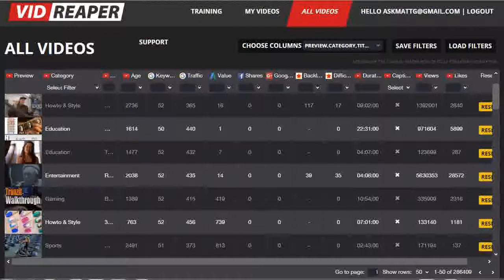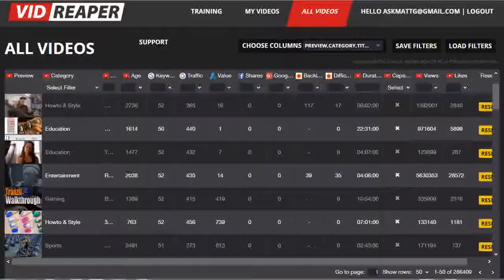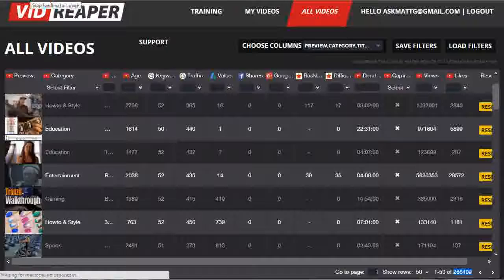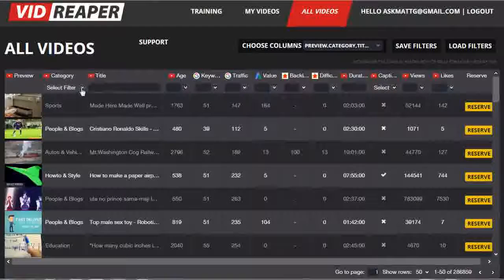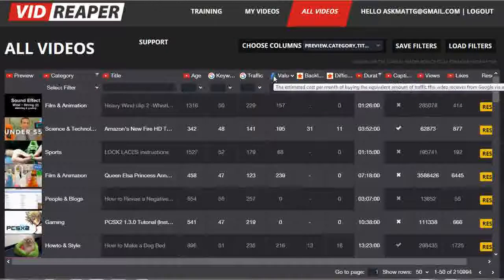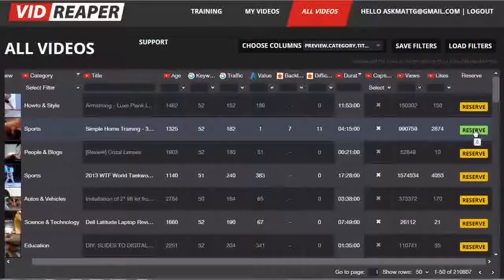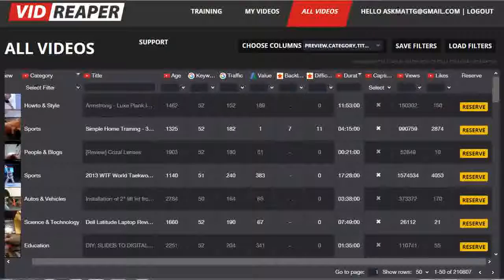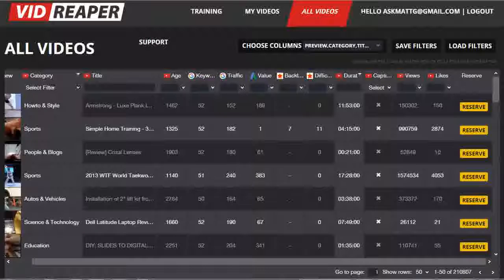Vid Reaper Demo Review - Vid Reaper Review Demo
Vid Reaper is a new video marketing software by Matt Garrett. This vid reaper review shows how it works, if you want to see how ViReaper works with a full vid reaper demo then please check out the link above to see the full vid-reaper review.

As this is the vid reaper launch period there is a discount available and if you purchase through my link you will also be getting my Vid Reaper Bonus pack available in your jvzoo download area.

After you have finished watching this demo review visit the link at the top to pick up my vid reaper bonus pack while the launch discount is still available. and lastly, i hope you enjoyed my vid reaper review.